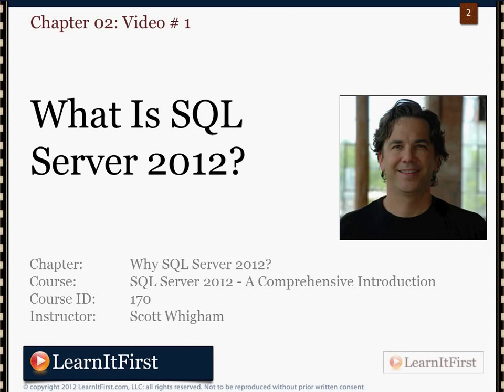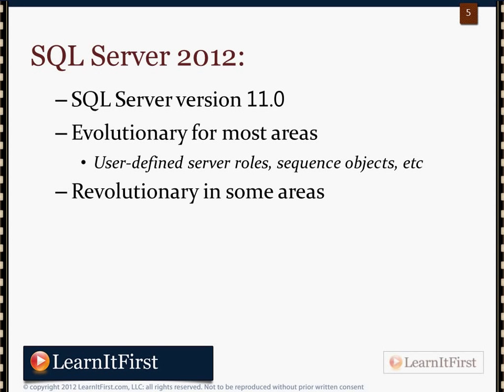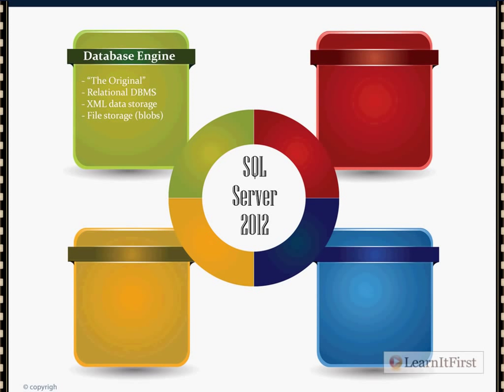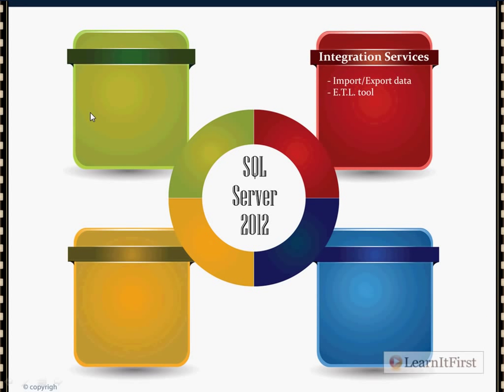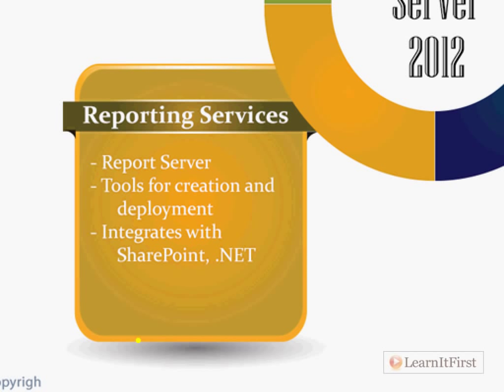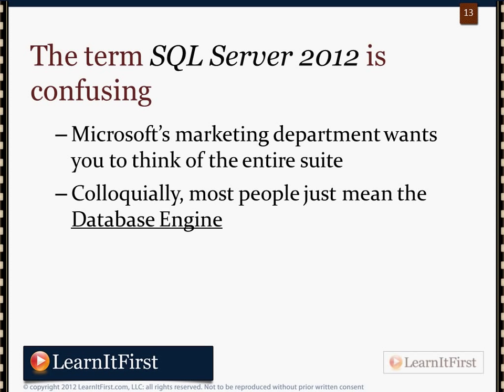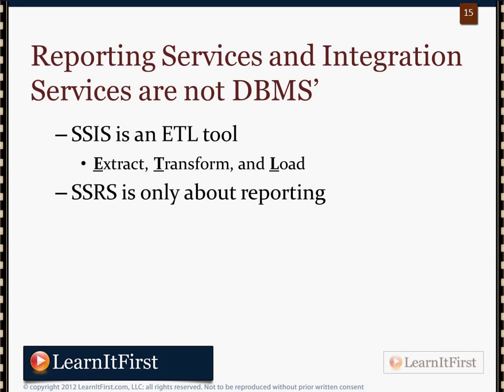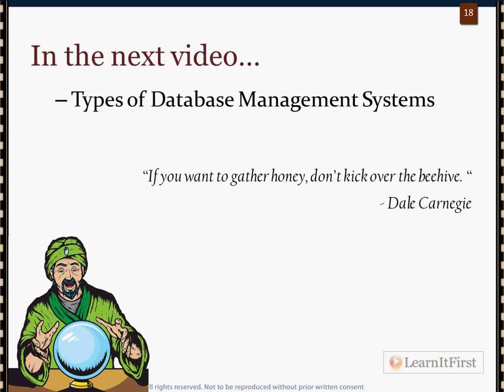What Is SQL Server 2012?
In this video, instructor Scott Whigham explains what SQL Server 2012 actually is, and the different components of SQL Server and how they interact with one another. You will get a grasp of what each component is used for and the new features of SQL Server 2012.

Highlights in this video:

- The components of SQL Server
- How the different products interact
- Changes in SQL Server 2012
- What is Reporting Services (SSRS)?
- What is Integration Services (SSIS)?
- What is Anaylsis Services (SSAS)?
- What is the Database Engine?